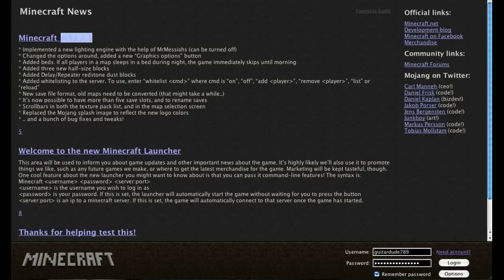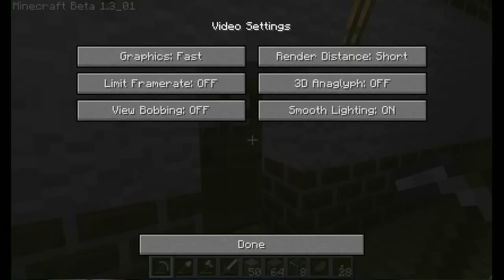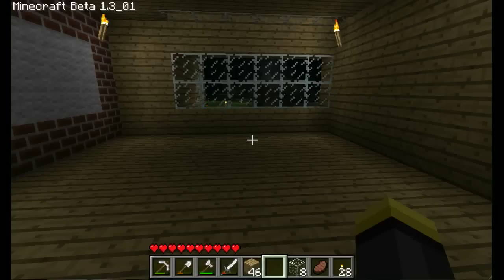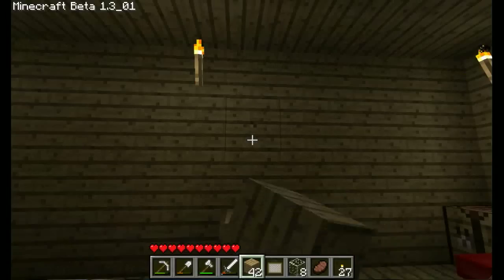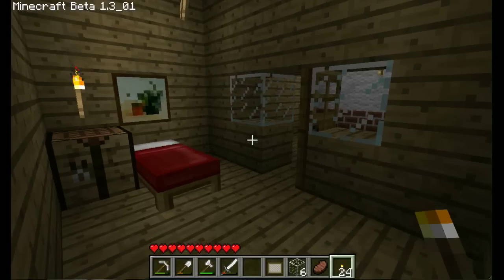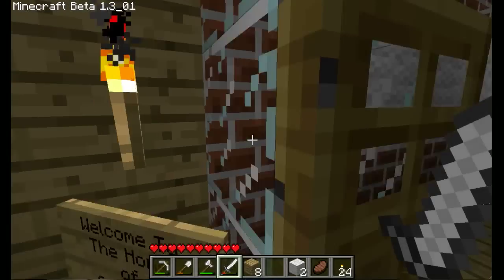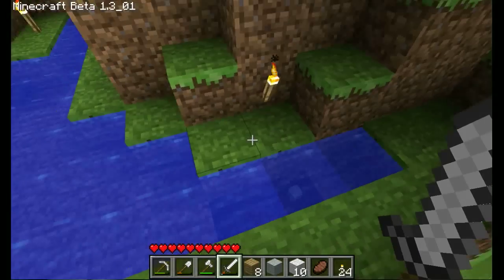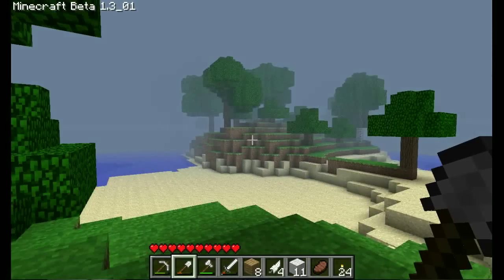Let's Play Minecraft #7: My New Bedroom!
Awesome new update in my opinion. As all! :D